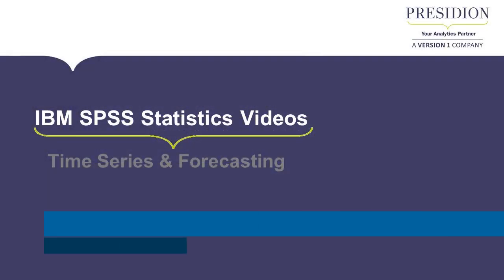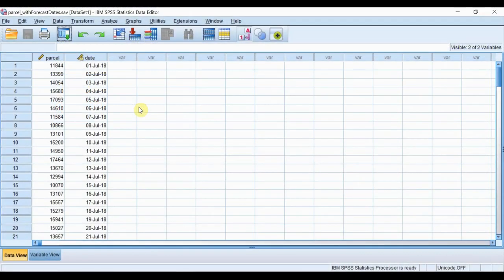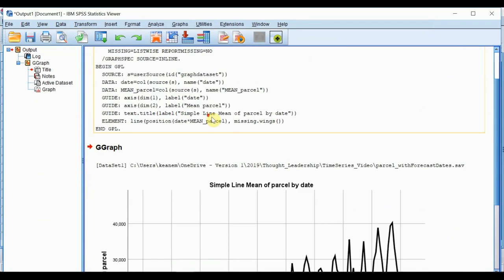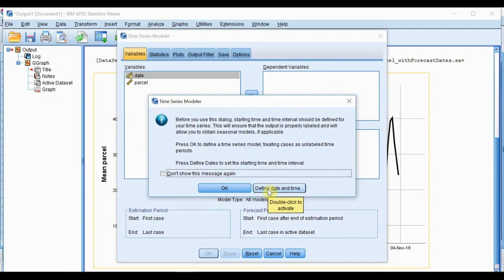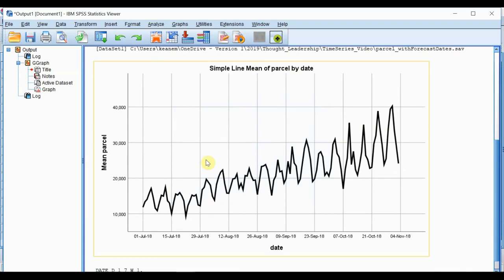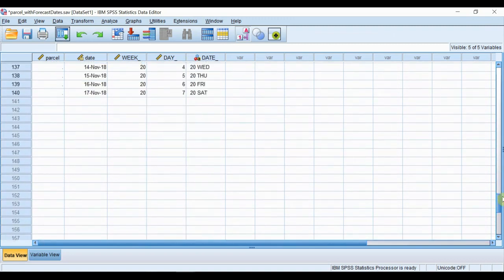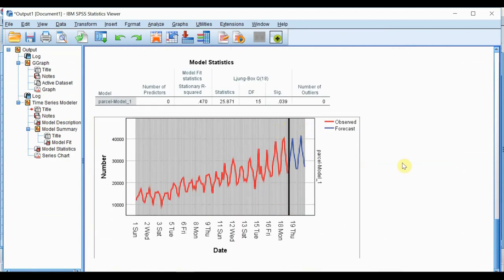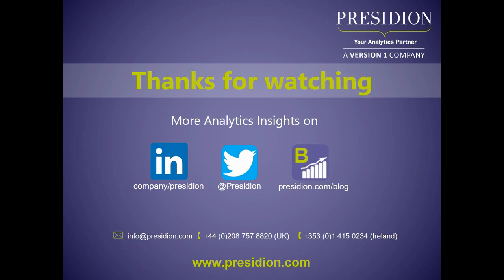IBM SPSS Statistics Series: Time Series & Forecasting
In this short video you will learn how to run a Time Series model within SPSS Statistics.
Marian will show you how to predict future values of a particular quantity through the use case of a business that needs to plan staffing levels for the weeks ahead based on historic activity.